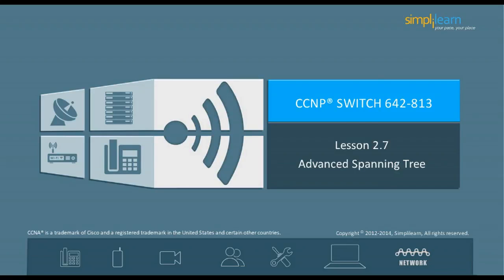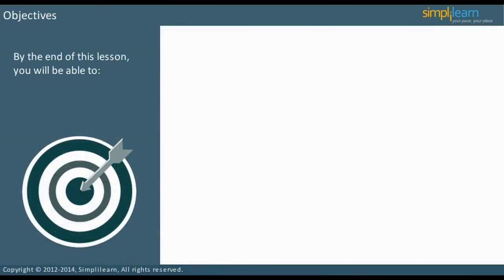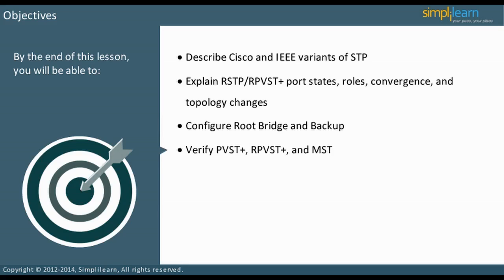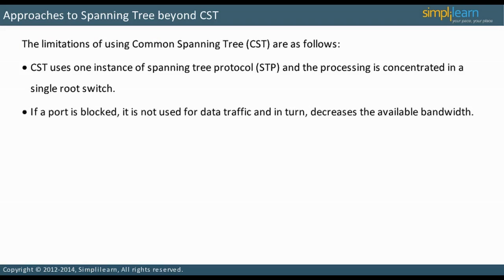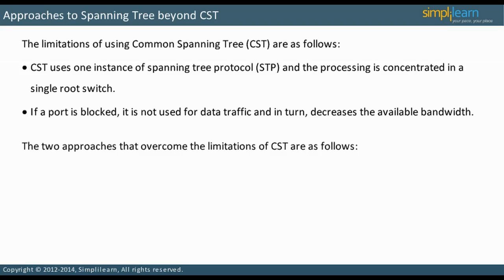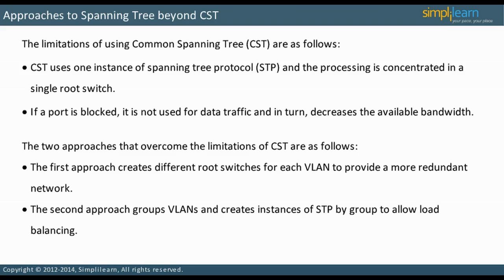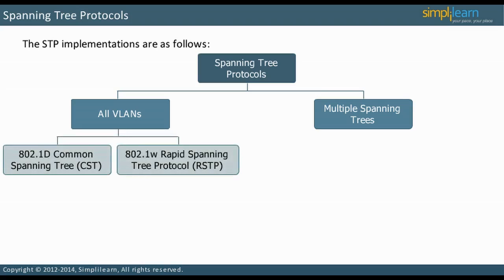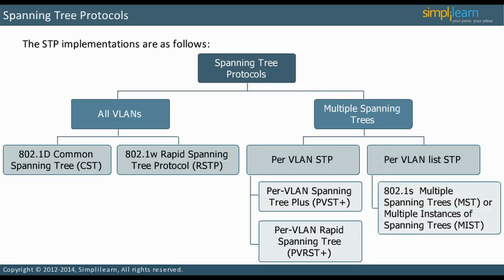What is Advanced Spanning Tree? | How to Configure Root Bridge? | Common Spanning Tree (CST)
️🔥 Professional Certificate Program in Cybersecurity, delivered by Simplilearn in collaboration with Purdue University

✅ Key Features
- 8X higher interaction in live online classes conducted by industry experts